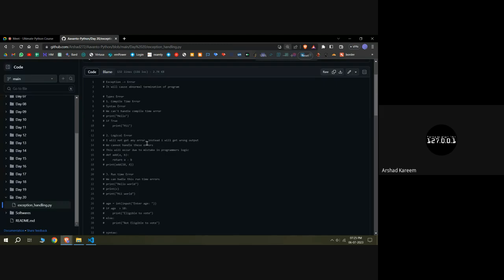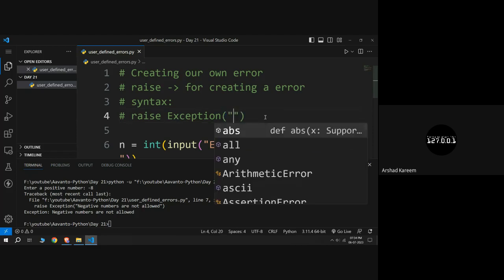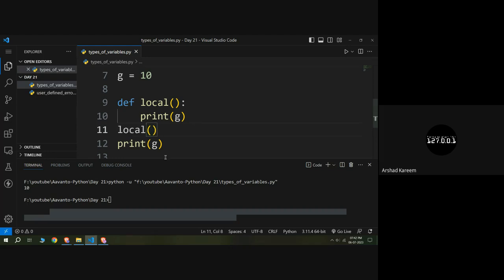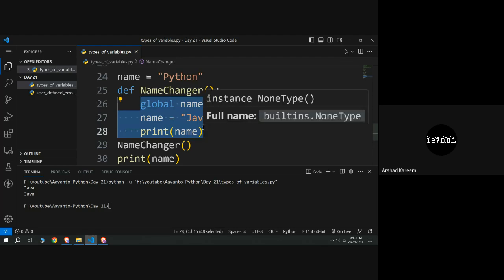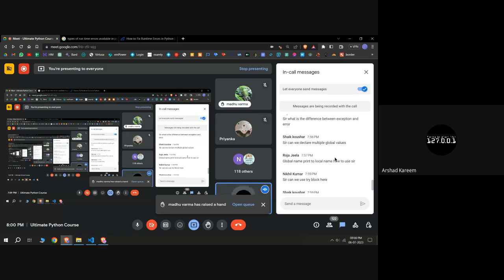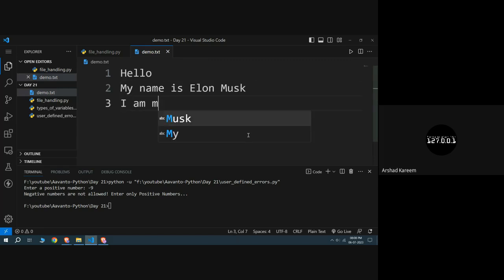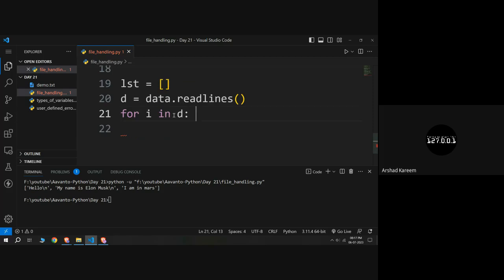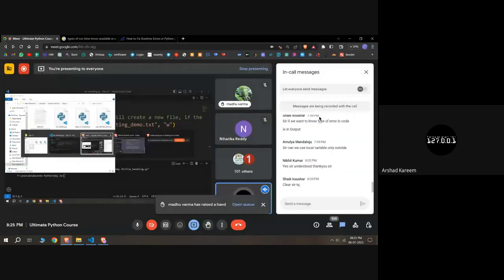Live Python Course 2023 - Day 21 | Aavanto Technology